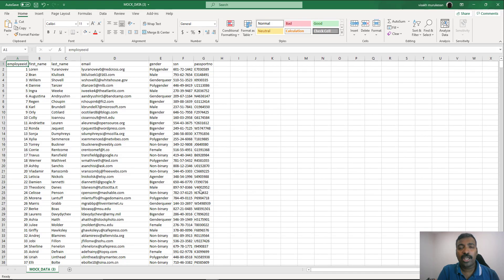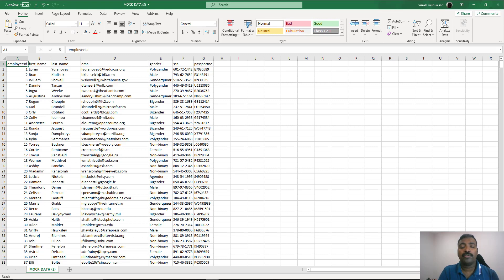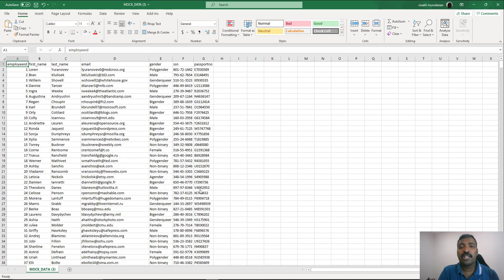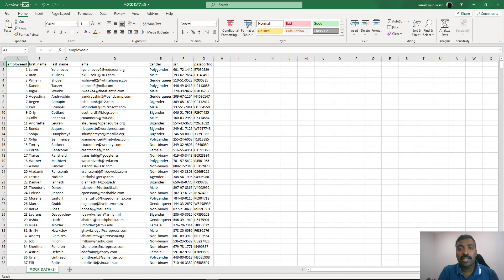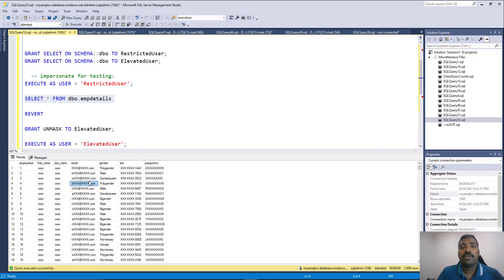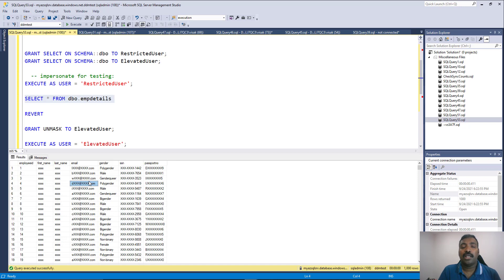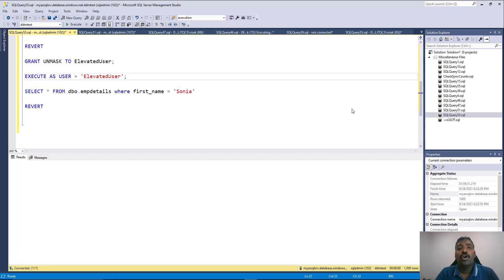Transact SQL Quick Tip : ​Role Based Data Masking aka Dynamic Data Masking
0:00-Introduction
3:20-Demo Setup
6:25-Defining Data Mask
8:25-User Setup, Impersonate
10:45-Grant Unmask Permission
11:49-Summary
13:35-Conclusion